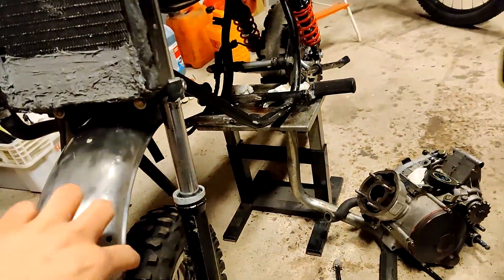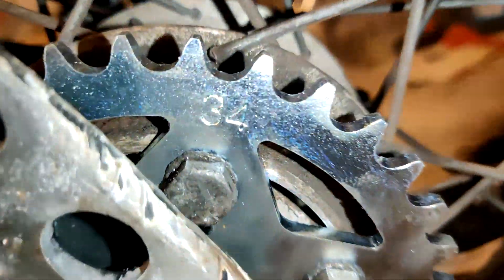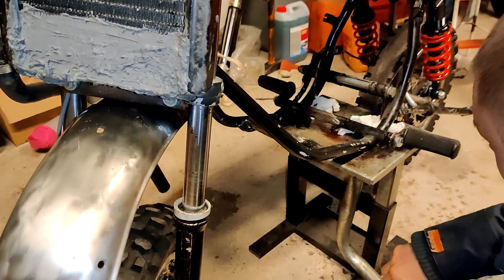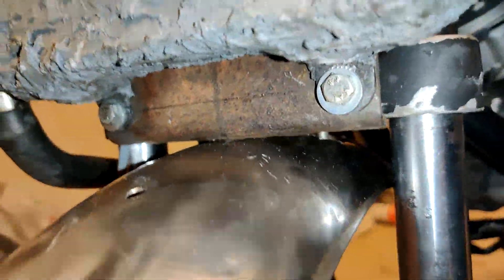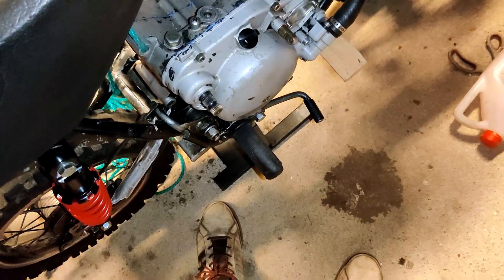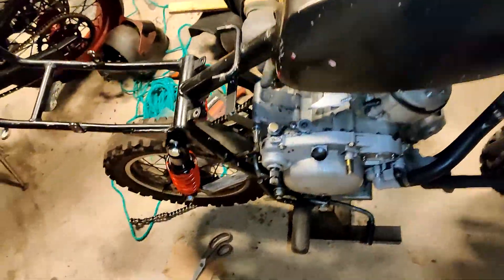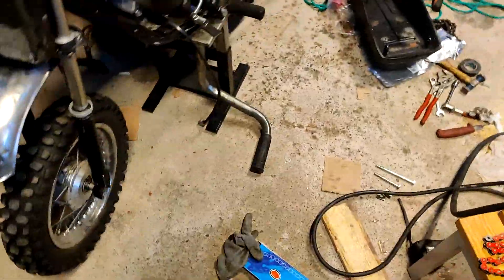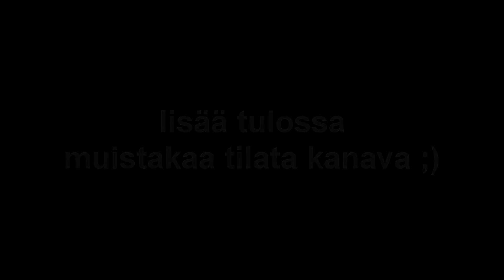110cc Parmakit Tunturi Break projekti #1 | AM6 Moottorin sovittelua runkoon!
Kiitos kun katsoit videoni, toivottavasti pidit :)

Tuli siis AM6 parmakit 110 postissa vaikka tilattiin  €3 Rabasaan joten päätettiin herättää vanha legenda henkiin laatikoista :) Tässä projektin jaksossa näette kun sovitetaan am6 moottoria runkoon. Seuraavaksi näkyy moottorin purku ja viilailua, sekä muuta mukavaa. Pysytelkää kartalla näistä jutuista laittamalla snäppiä seurantaan :) Muistakaa myös tilata, tykätä ja kommentoida!

pc specyt:
Trident Z RGB 2x16 gb 3600mhz
Aorus x570 Elite
Corsair Rm750x 80+ Gold